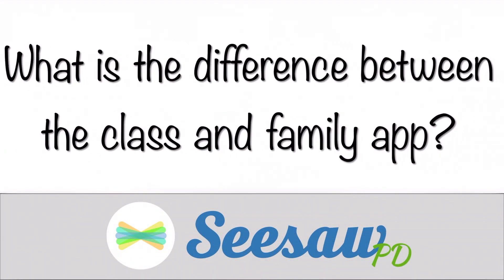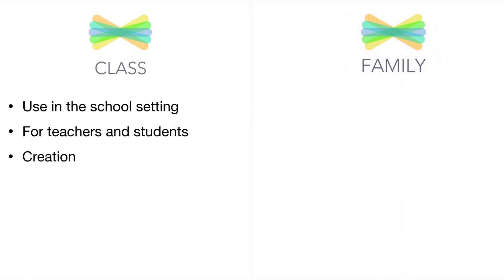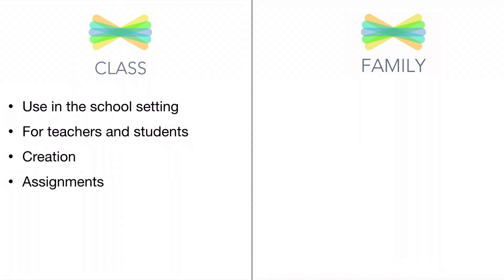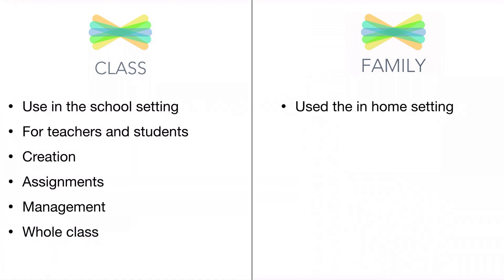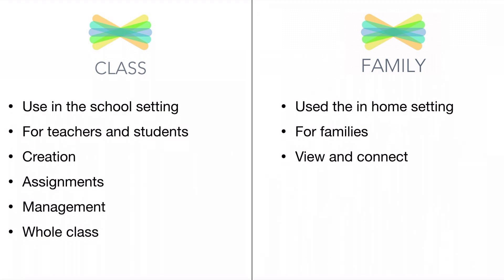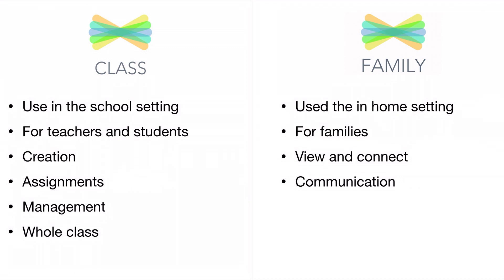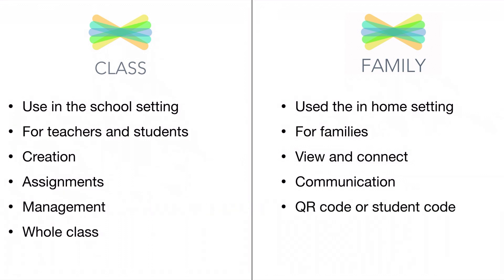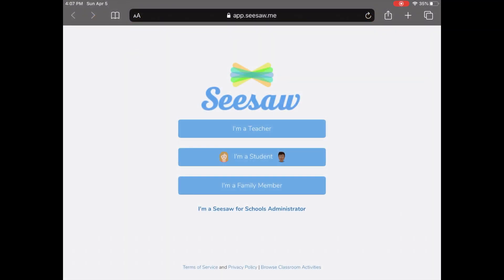What is the Difference in the Family and Class app?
-In this video we will discuss the difference between the Seesaw family app and the Seesaw class app-

Seesaw is a platform for student engagement. Teachers can empower students to create, reflect, share, and collaborate. Students “show what they know” using photos, videos, drawings, text, PDFs, and links. It’s simple to get student work in one place and share with families, and nothing is shared without teacher approval.

Support- help.seesaw.me